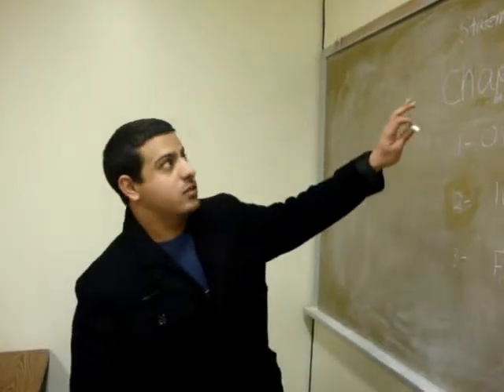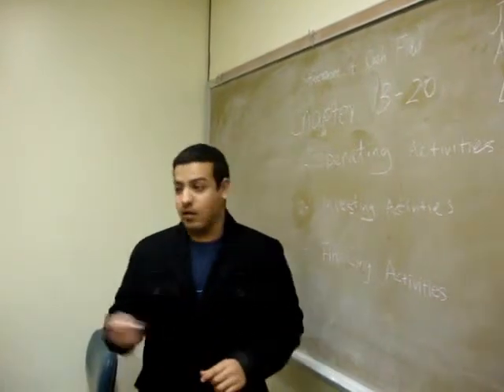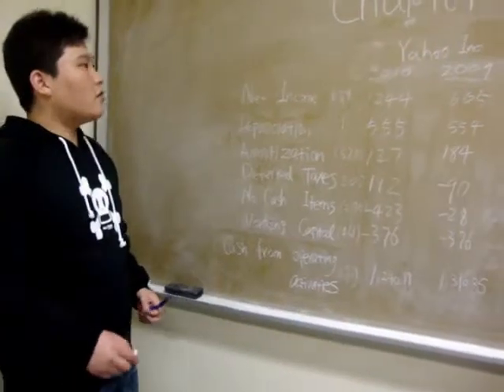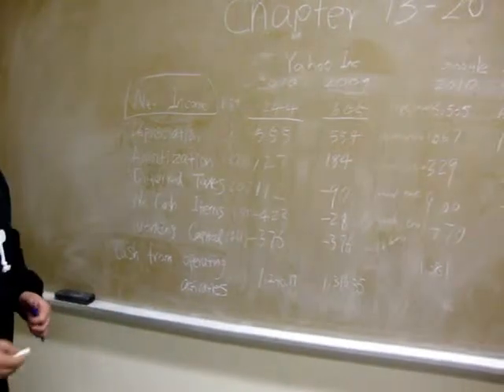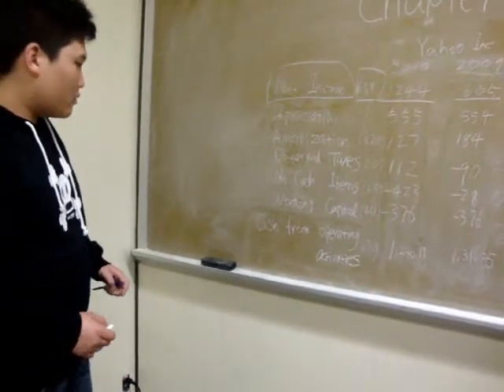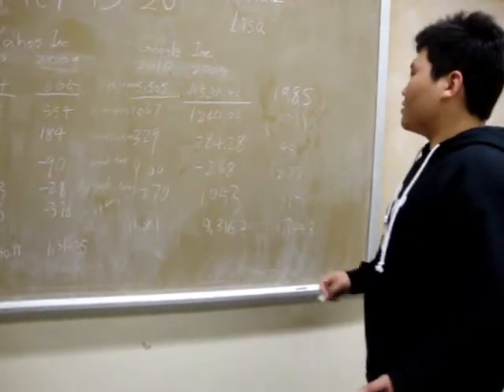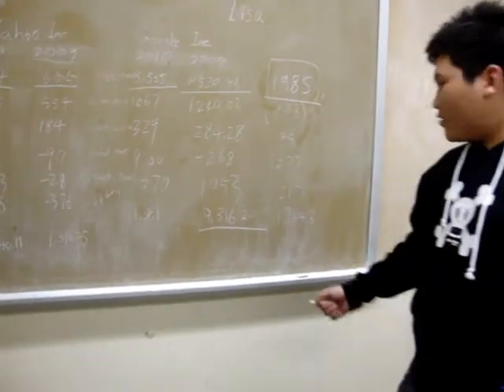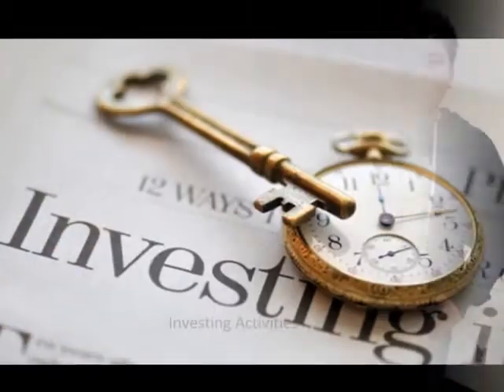Group 20 Statement of Cash Flows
Group 20, Discussing The Statement of Cash Flows for Yahoo and Google. This video answers questions 1-7 on page 773 in chapter 13.